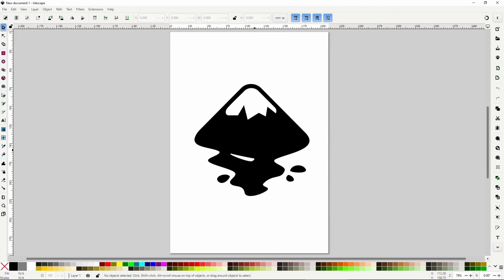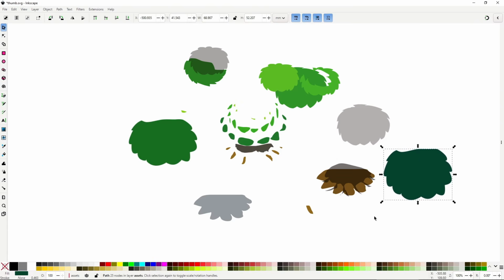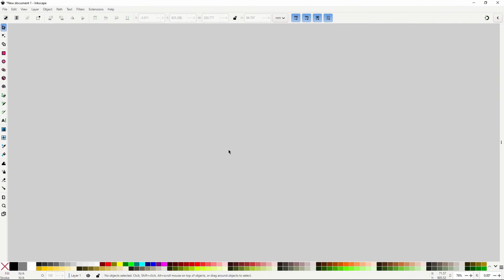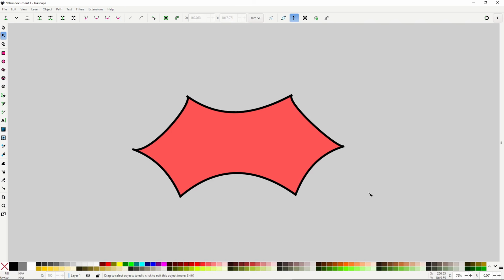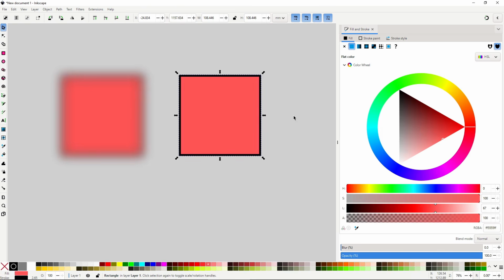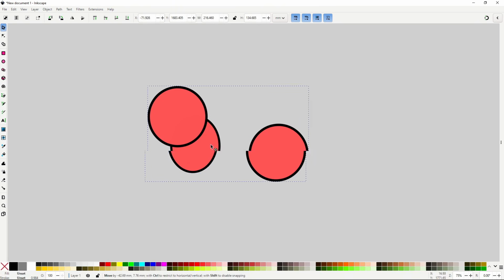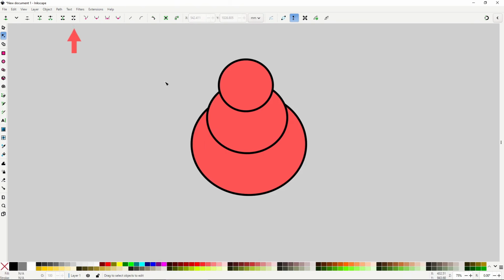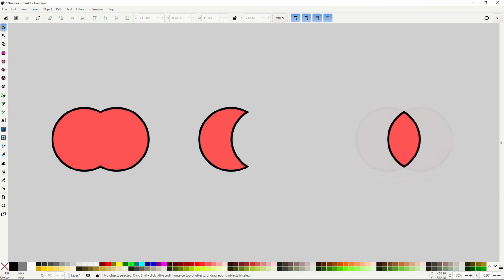Inkscape for Beginners (2026) - Full Course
Learn Inkscape from scratch with this complete beginner course focused on vector illustration. We'll cover all the essential tools, shortcuts, and workflows you'll need to start creating characters, backgrounds, game art, and more using this free and open-source software.

Time Stamps
00:00 Introduction to the Course
03:01 Lesson 1: Getting Familiar with the Interface
08:46 Lesson 2: Creating Basic Shapes
13:51 Lesson 3: Moving and Transforming Objects
20:24 Lesson 4: Creating Custom Shapes
25:26 Lesson 5: Editing Shapes with the Node Tool
30:21 Lesson 6: Color and Style
43:36 Lesson 7: Working with Objects
51:07 Lesson 8: Working with Paths
1:00:51 Lesson 9: Boolean Operations
1:08:59 Lesson 10: What's Next?